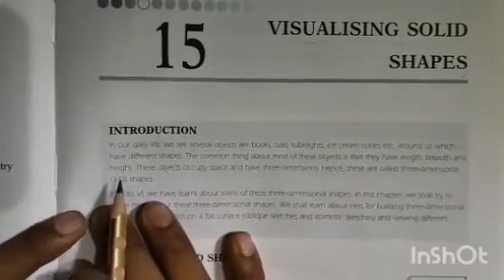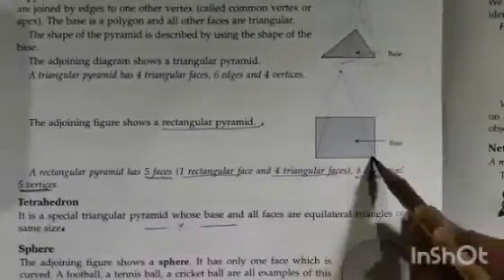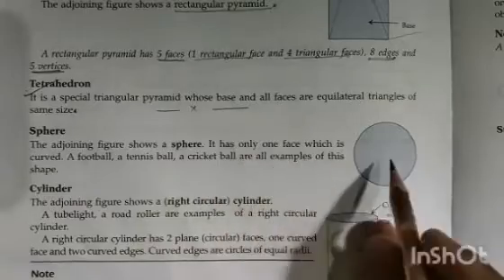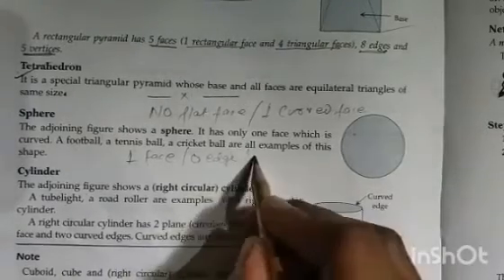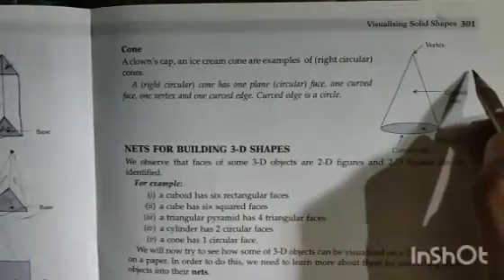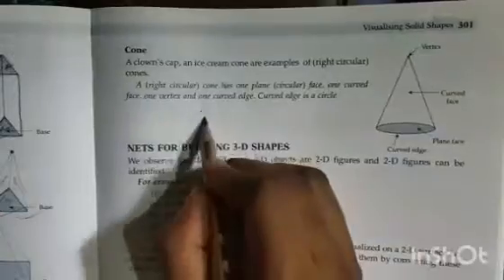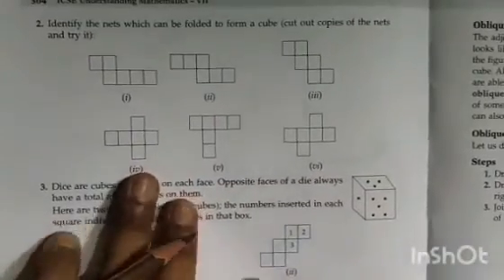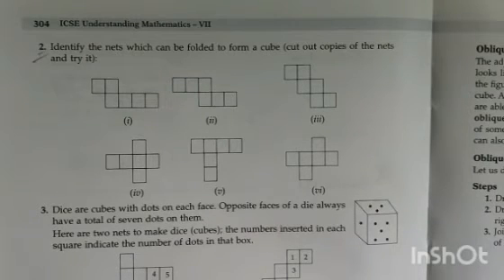KpsG/7/maths/ch-15/Rev. Video 2